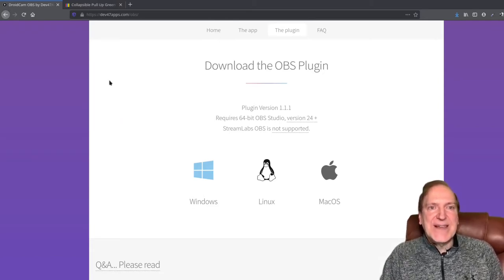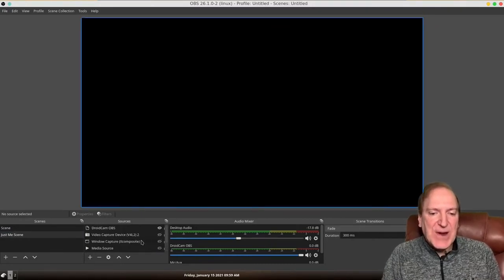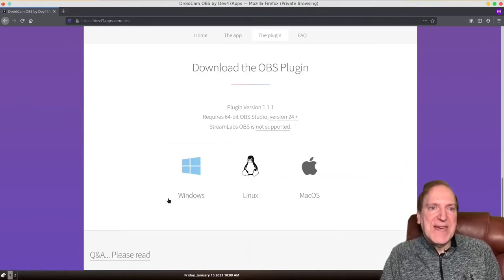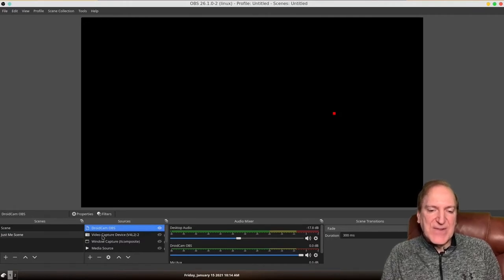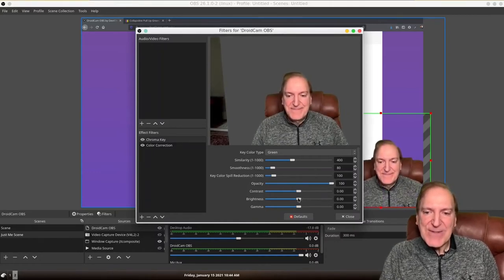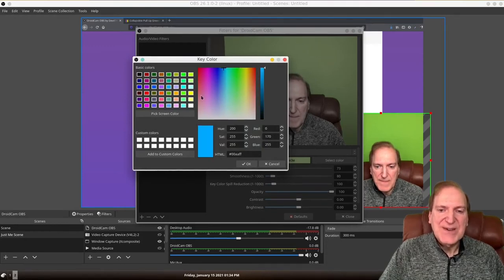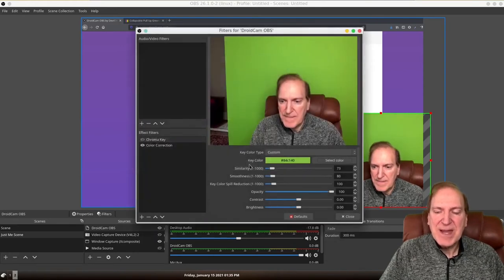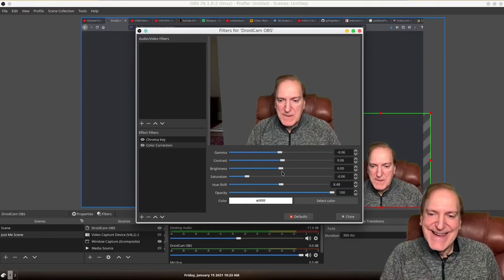How I Insert Myself Without a Background Into a Video Using Green Screen in OBS Studio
Every wonder how I insert myself into my videos without the background?  I was asked how this was done, and now I will show you step by step how I do this when I make a video.

Collapsible Pull Up Green Screen 5'w x 6.6'h on ebay